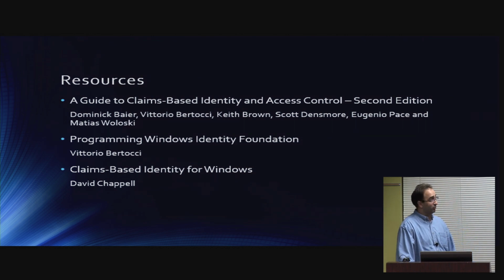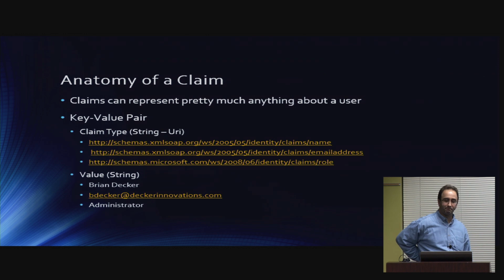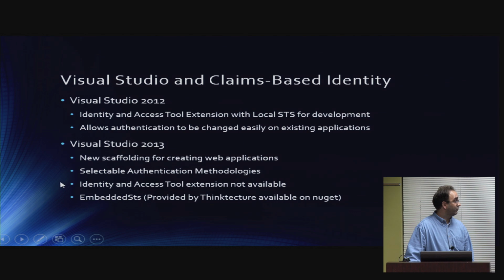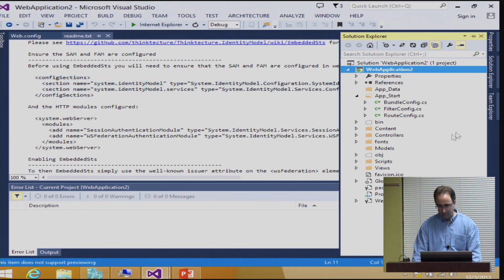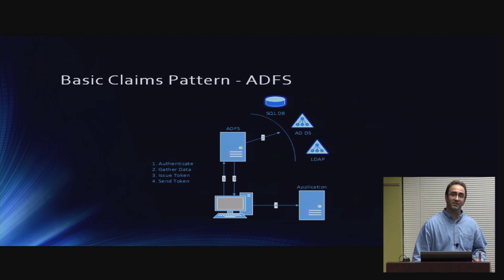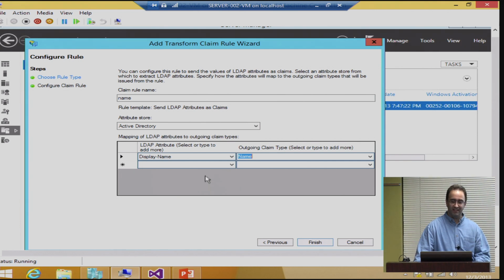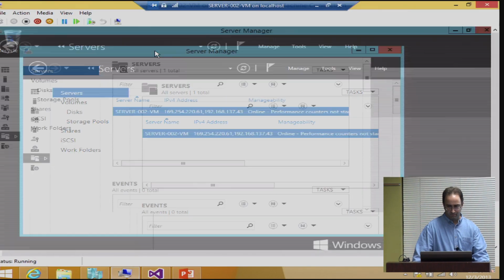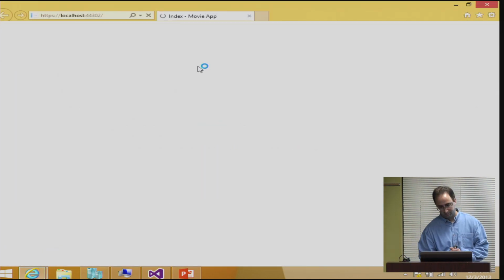Introduction to Claims Based Identity—SVNUG Presentation 34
The Sangamon Valley .NET User Group (SVNUG) hosted its December 2013 presentation on Tuesday, December 3rd, 2013, from 6:00 to 9:00 PM in Conference Room 4 of the Hilton (downtown Springfield). Brian Decker—Solution Architect with the Illinois Department of Transportation—presented "Introduction to Claims-Based Identity."

Implementing claims-based solutions in your organization for authentication and authorization is now easier than ever before. Microsoft technologies including Active Directory Federation Services and Windows Identity Foundation (WIF) make it possible to quickly add claims-based identity solutions into your existing active directory infrastructure.

In this presentation, Brian gave an introduction to claims-based identity,
Discussed claims-based architectures, and
Demonstrated claims-based solutions using ADFS 2.0 and Windows Identity Foundation (WIF)